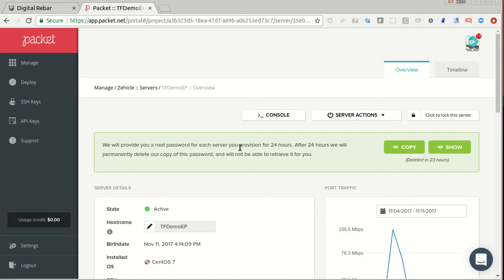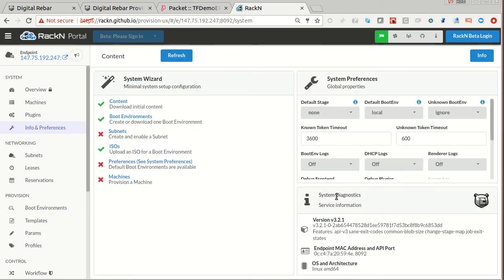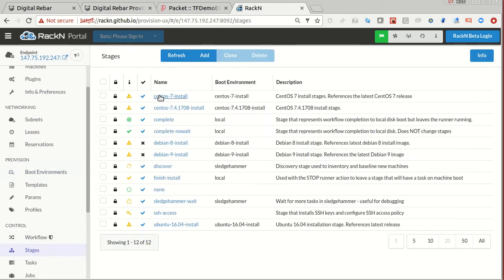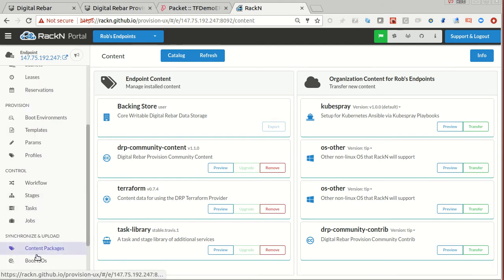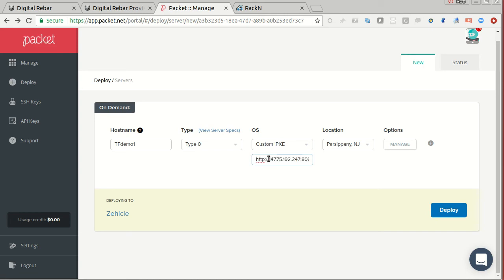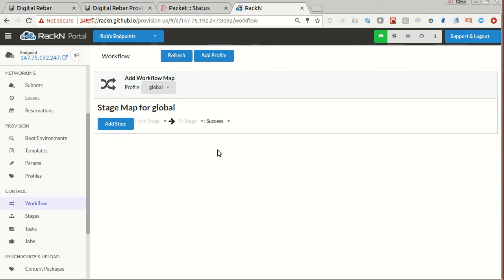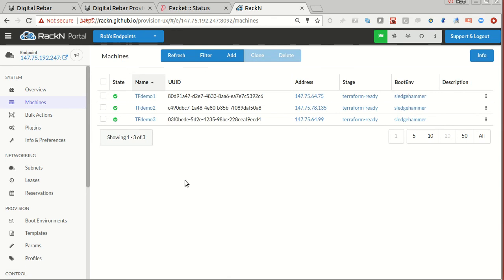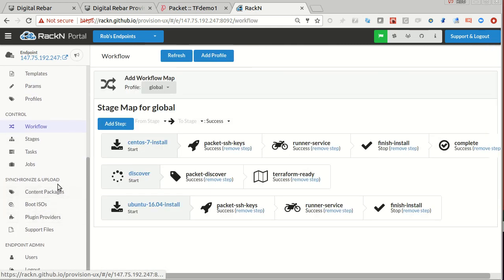Terraform Bare Metal Provision w/ Digital Rebar Provision v3 2 Setup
Prequel showing setup steps for Digital Rebar.  Next step is to run a bare metal provider for Hashicorp Terraform building a three node cluster.